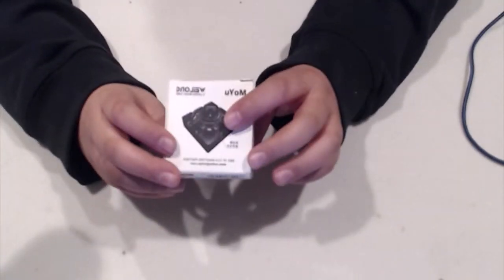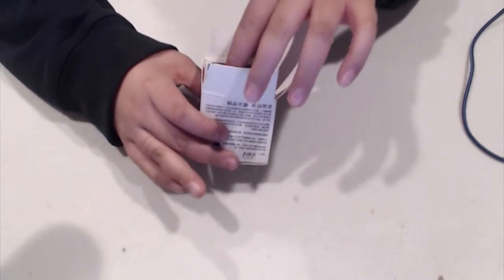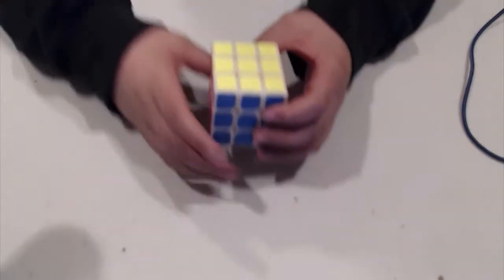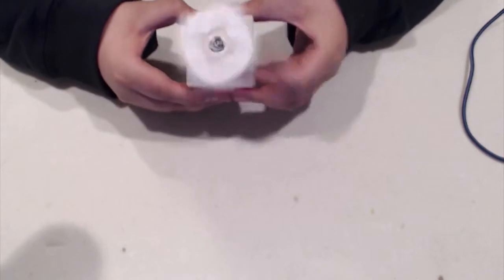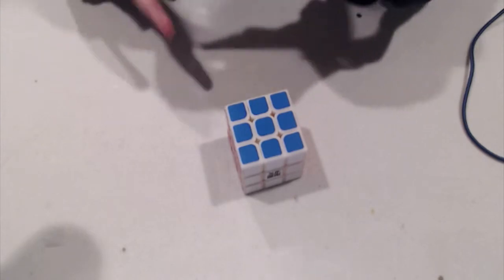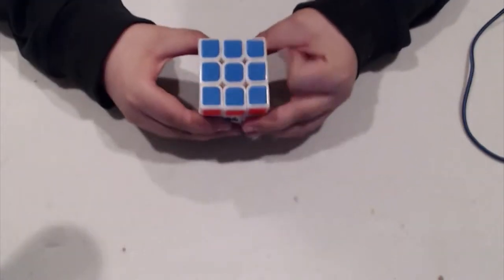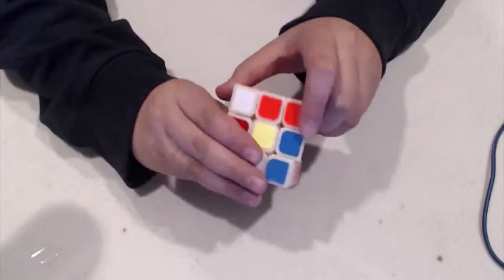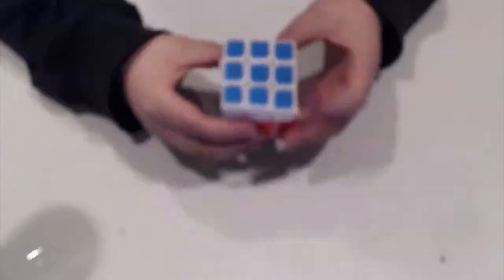MoYu Cube unboxing and News!!!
This video is about Time Lapse